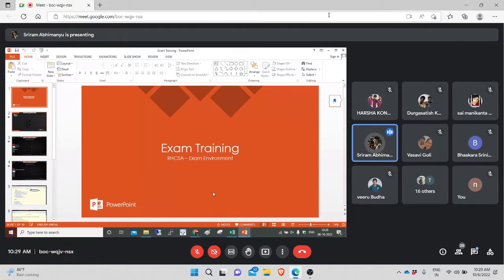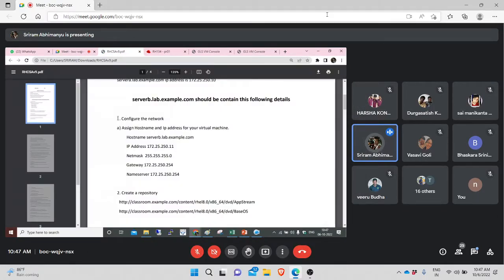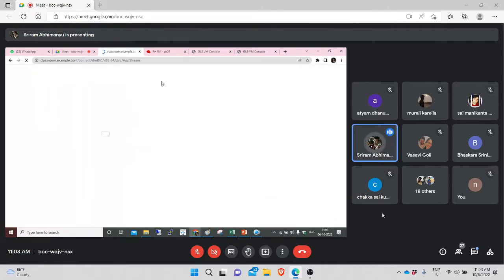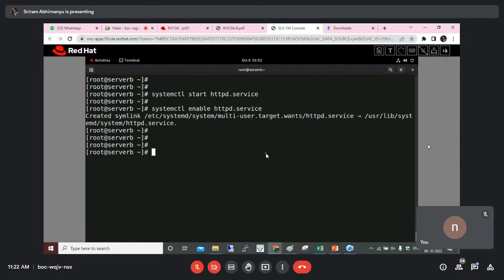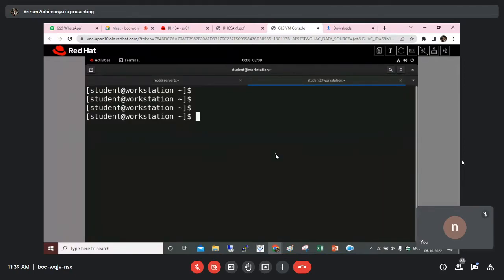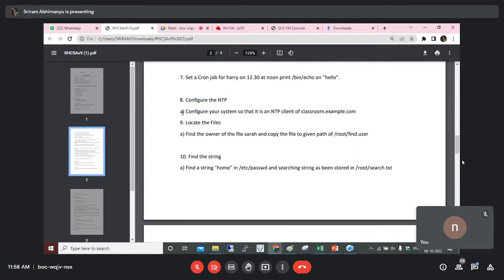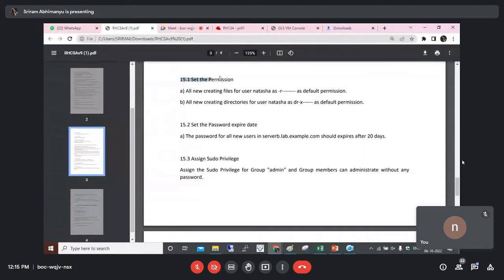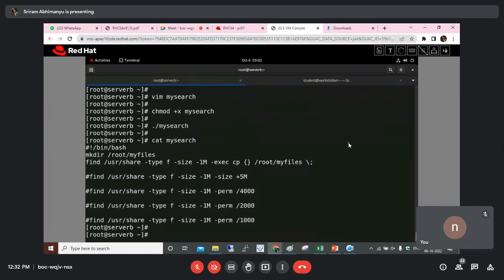REDHAT CERTIFICATION EXAM RHCSA -1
ABOUT THE PAPER 1 OF RHCSA VIDEO